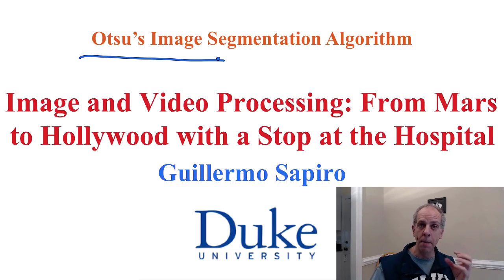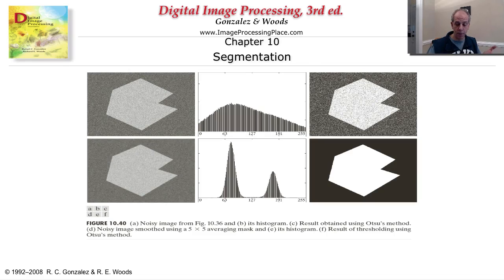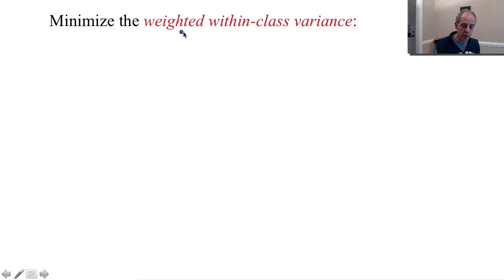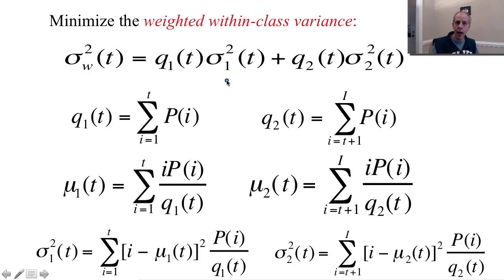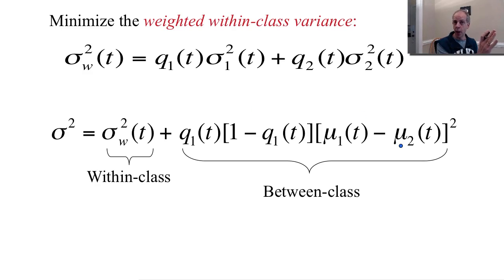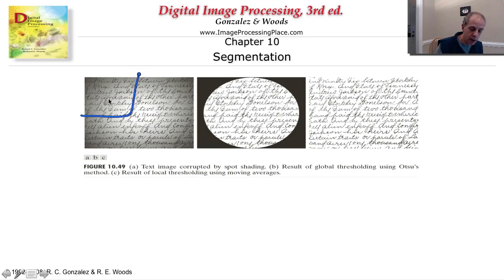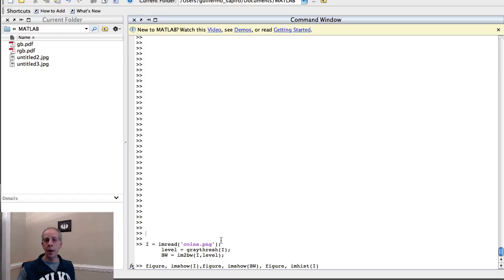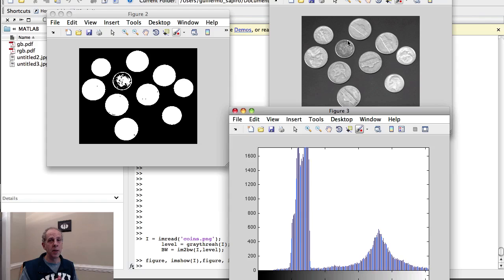5 - Otsu's Segmentation with Demo - Duration 14:25 - Image and Video Processing: From Mars to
Link to this course:
5 - Otsu's Segmentation with Demo - Duration 14:25 - Image and Video Processing: From Mars to Hollywood with a Stop at the Hospital

In this course, you will learn the science behind how digital images and video are made, altered, stored, and used. We will look at the vast world of digital imaging, from how computers and digital cameras form images to how digital special effects are used in Hollywood movies to how the Mars Rover was able to send photographs across millions of miles of space.

The course starts by looking at how the human visual system works and then teaches you about the engineering, mathematics, and computer science that makes digital images work. You will learn the basic algorithms used for adjusting images, explore JPEG and MPEG standards for encoding and compressing video images, and go on to learn about image segmentation, noise removal and filtering. Finally, we will end with image processing techniques used in medicine.

This course consists of 7 basic modules and 2 bonus (non-graded) modules. There are optional MATLAB exercises; learners will have access to MATLAB Online for the course duration. Each module is independent, so you can follow your interests.
Image Processing, Image Compression, Image Restoration, Image Segmentation
This is an excellent course for understanding a lot of details on Image Processing. After this course, the more you apply the techniques learned, the more you make progress in the research field.,I learnt a lot of new information about image and techniques to do modifications and manipulation to them. The videos also polished some of my previous knowledge on image processing. Thanks.
Not all parts of the image are the same, and students will learn the basic techniques to partition an image, from simple threshold to more advanced graph cuts and active contours. This is the first unit where student will learn about image analysis and image interpretation, and will learn why this is important, e.g., in medical imaging and object recognition.
5 - Otsu's Segmentation with Demo - Duration 14:25 - Image and Video Processing: From Mars to Hollywood with a Stop at the Hospital